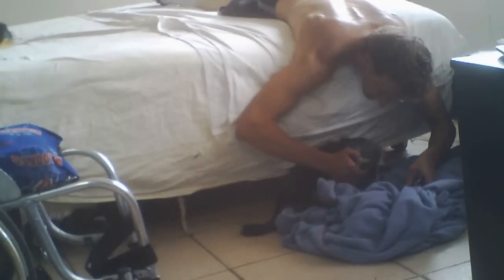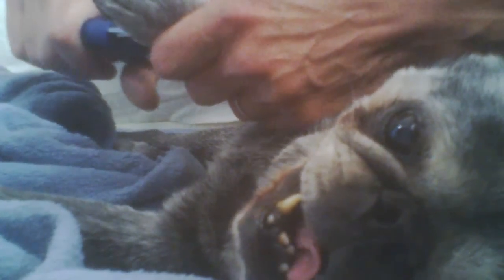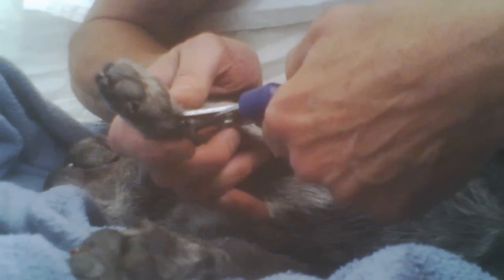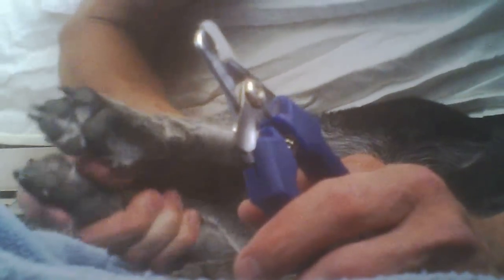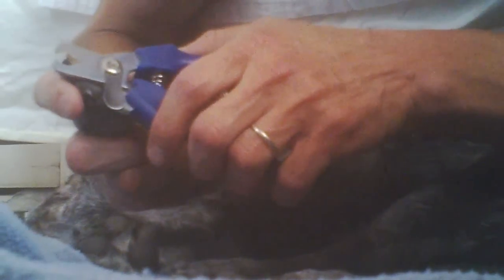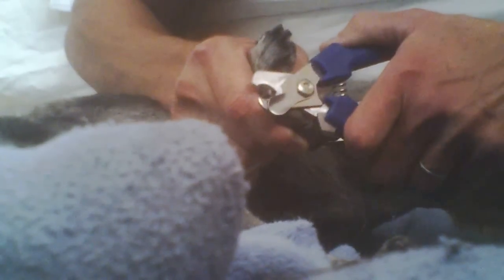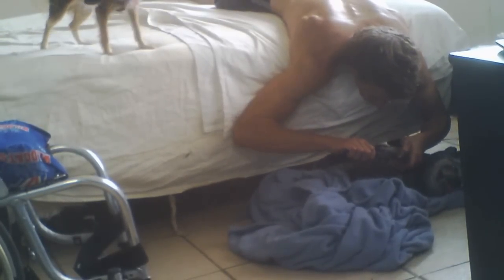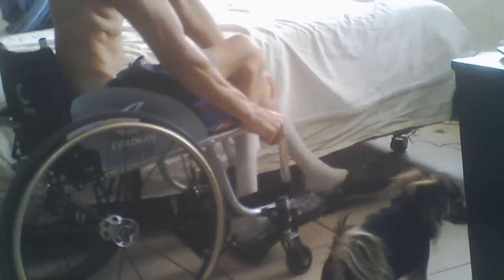Wheelchair style - Clipping Dogs Black Nails while laying in bed - L1 injury 6-26-12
I'm paraplegic(20 years in a wheelchair) . Many of the things i do are either done wrong or incorrectly. Doing things the incorrect way is probably what made me paraplegic in the first place. Even though they are probably not correct, i hope my video gives you an idea you might possibly be able to do safely & correctly yourself. Follow these videos at your own risk :)